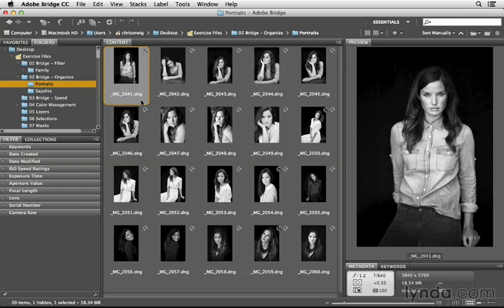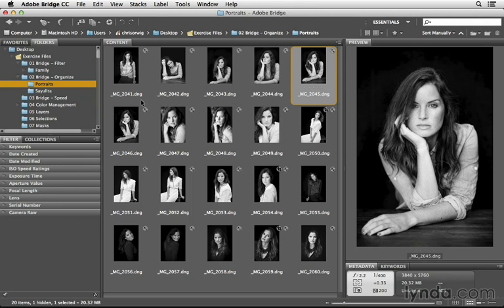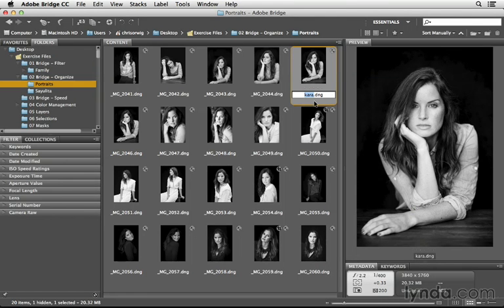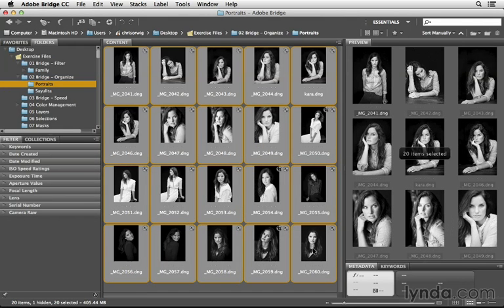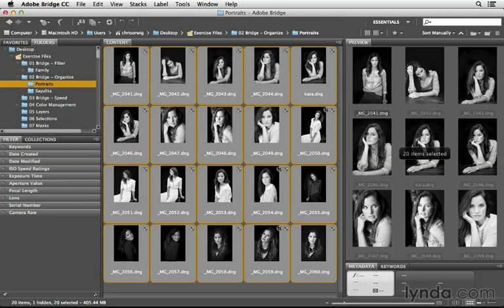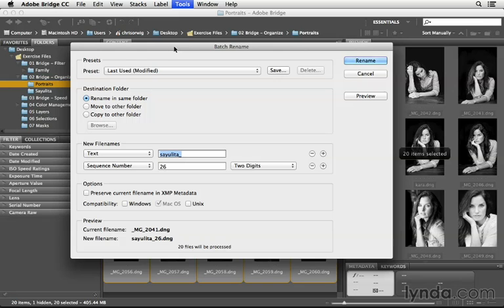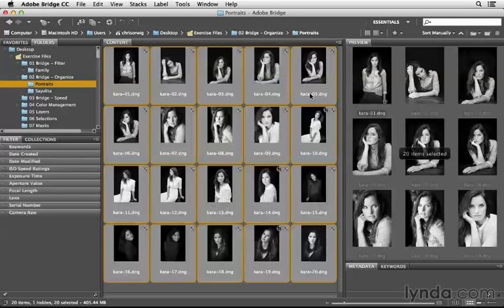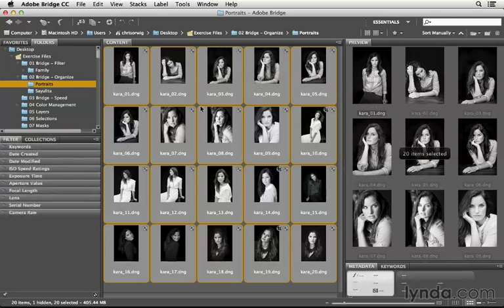02_02_rename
02_02_rename